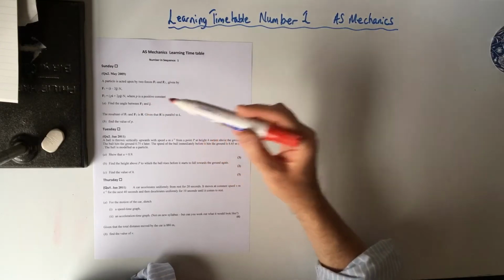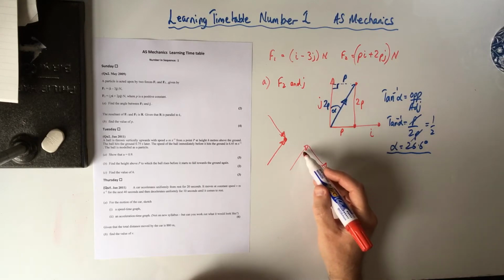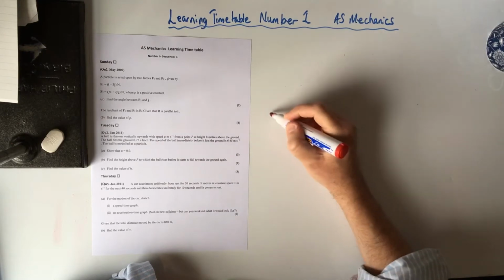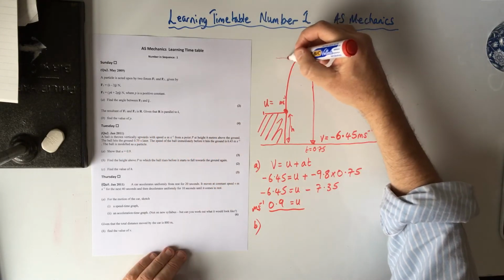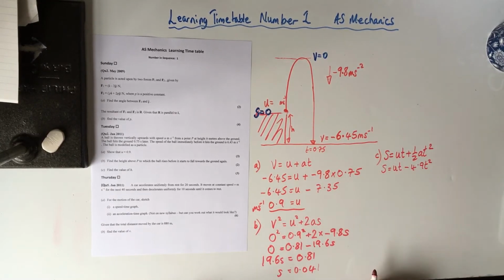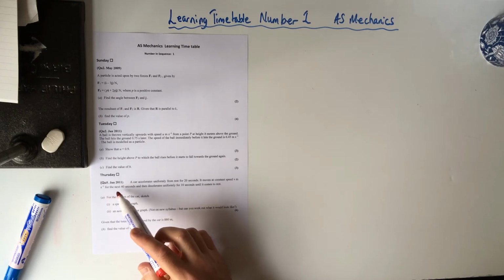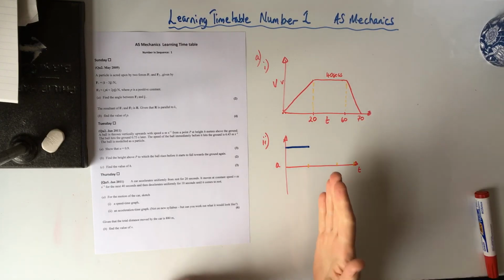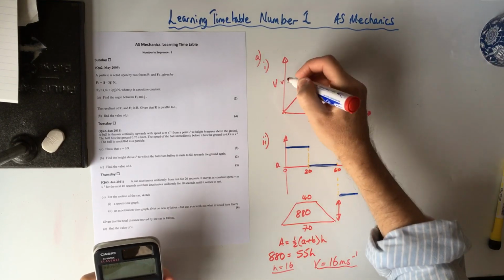Mechanics AS MacMaths. Mixed Homework LT 1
Homework questions, 3 per week, 1st in series